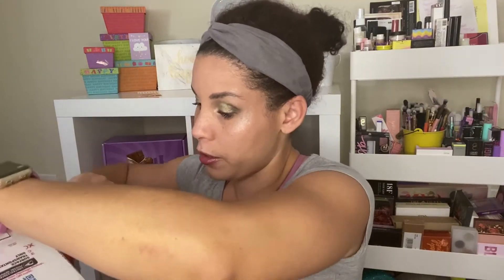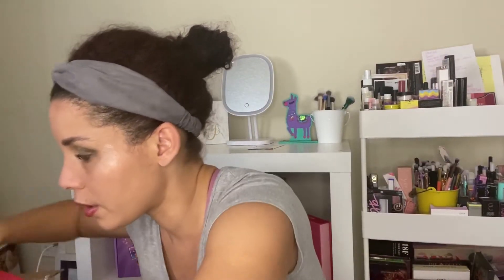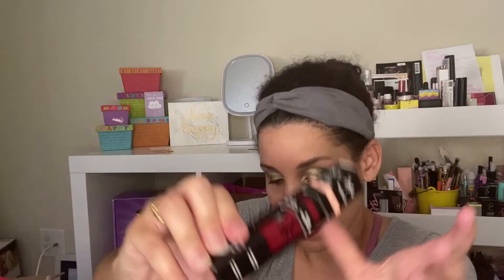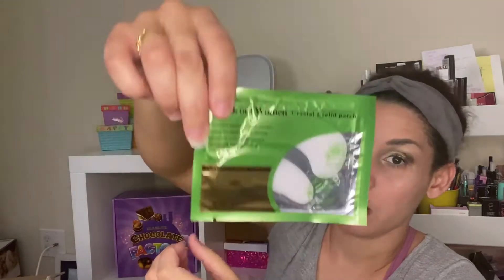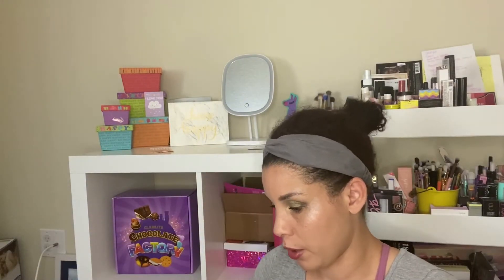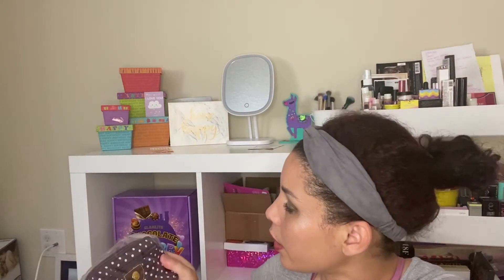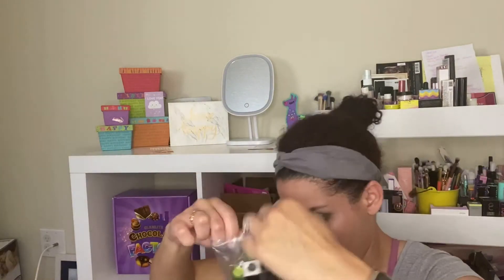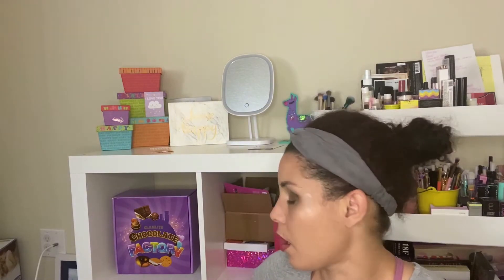A Win From Carol Gardner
I won a giveaway from Carolyn Gardner, it was her first giveaway and she sent some amazing goodies!!! Come check it out. Go check out her channel.

Frugalmamaofboyz

Reading & Retail

***Any giveaways I feature are paid, bought or purchased by me.  You must respond to my email or IG within 48 hours to receive the winnings.  I am not responsible for broken items, damage or loss of items.  You must be 18 years old or older with a valid mailing address within the U.S, unless I state otherwise.  Also unsubscribing after a giveaway for the purpose of winning a giveaway will disqualify you from further giveaways.***

Editing/Music Software
KineMaster